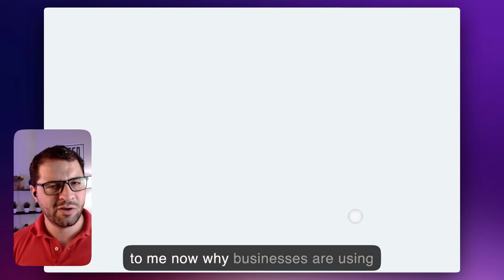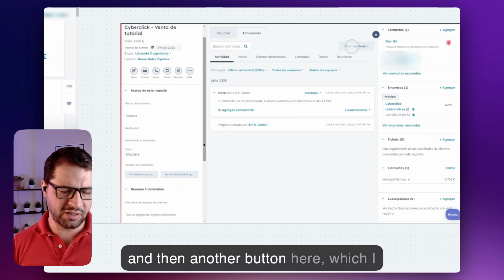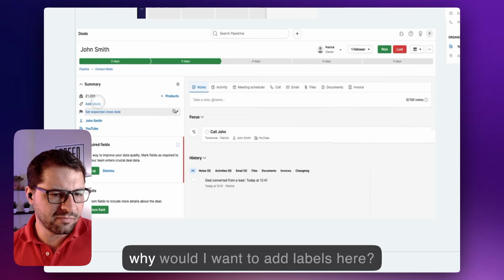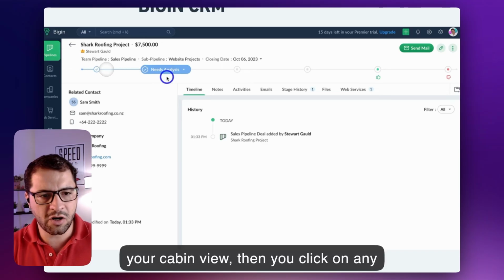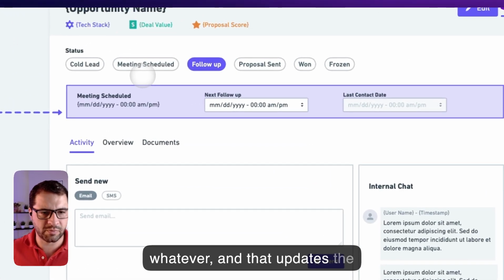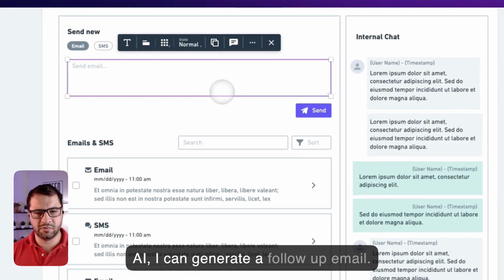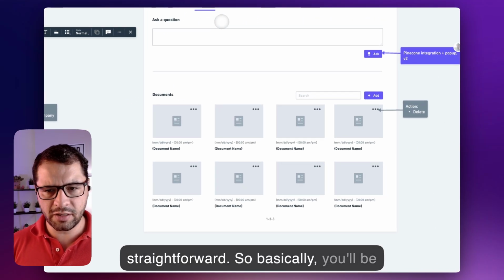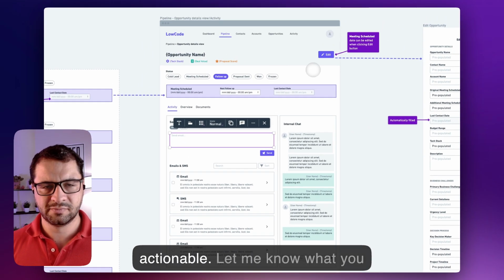CRMs Are Broken: Building a Custom No-Code CRM (Glide + AI Demo)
Traditional CRMs like HubSpot, Pipedrive, and Zoho are often bloated, expensive, and frustrating to use. In this video, we’ll show you why CRMs are broken—and how we’re building a custom no-code CRM using Glide (with AI features coming soon).

Here’s what we cover:

● Why popular CRMs feel overcomplicated and outdated
● The most common frustrations with current CRM tools
● A look at our streamlined, action-driven custom CRM
● How AI can improve follow-ups and team alignment

This demo shows our vision for a CRM that:
✔ Prioritizes follow-ups and communication
✔ Keeps your team aligned with built-in chat
✔ Integrates AI for smarter customer interactions

👉 If you’re tired of forcing your business into someone else’s CRM, it’s time to build your own—customized for your workflow.